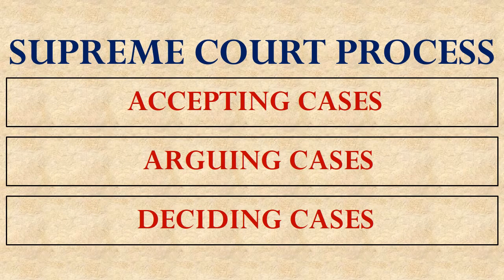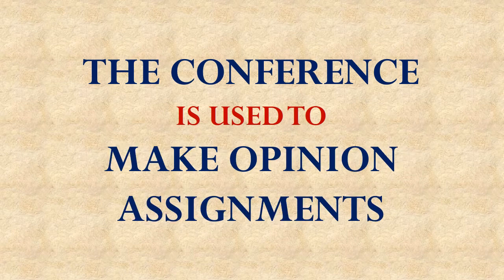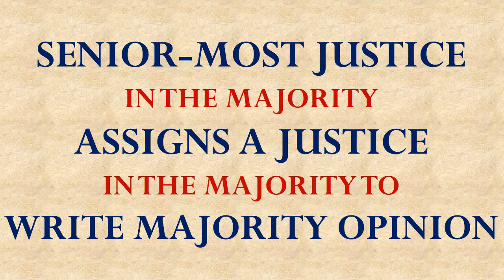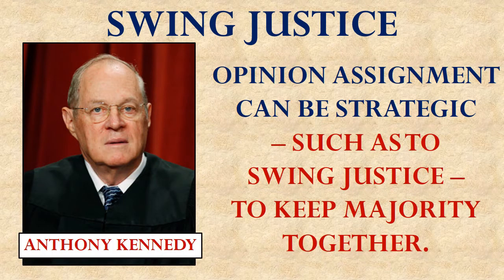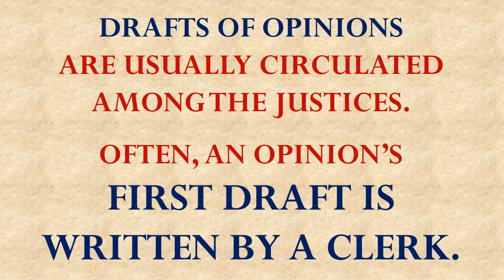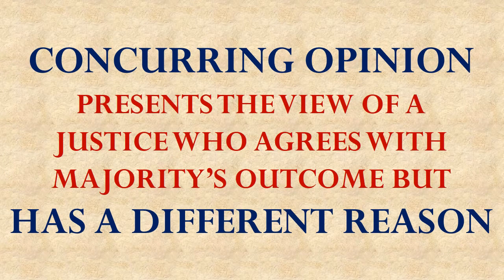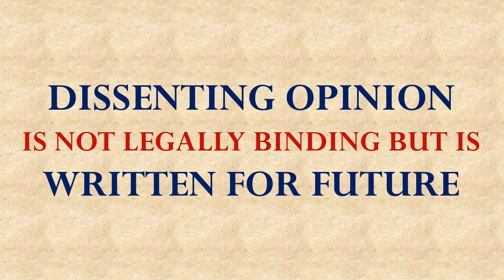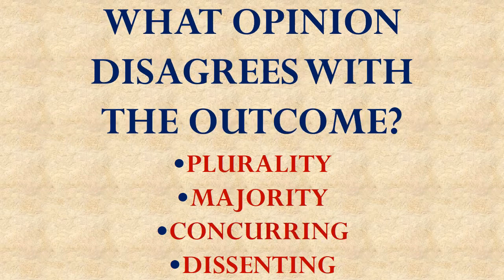American Government Unit 07 Lesson 11